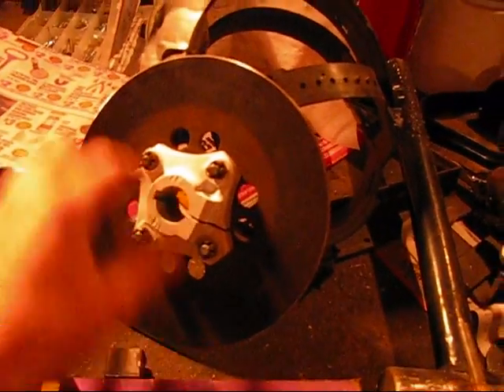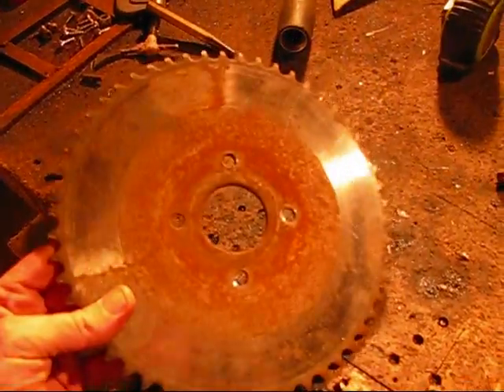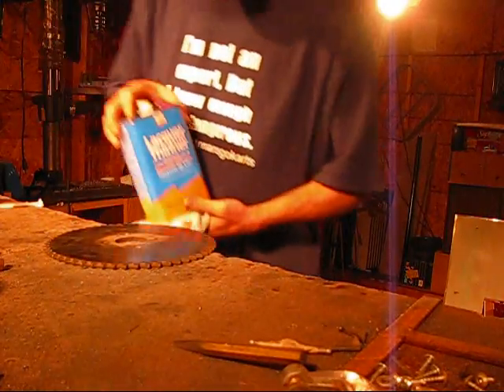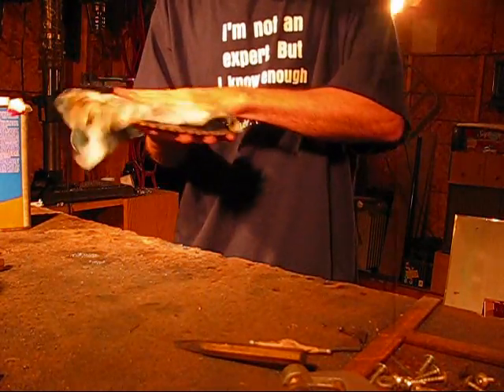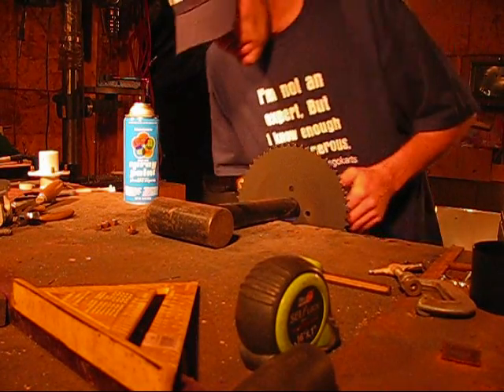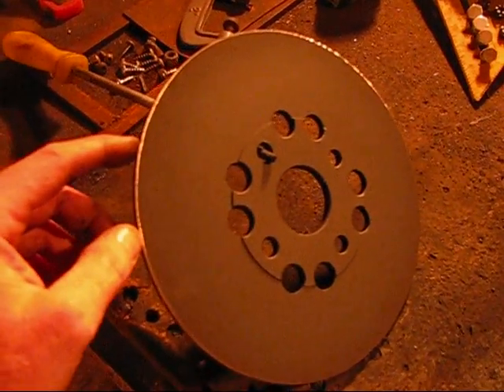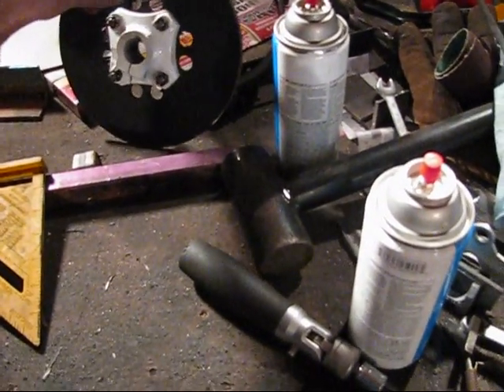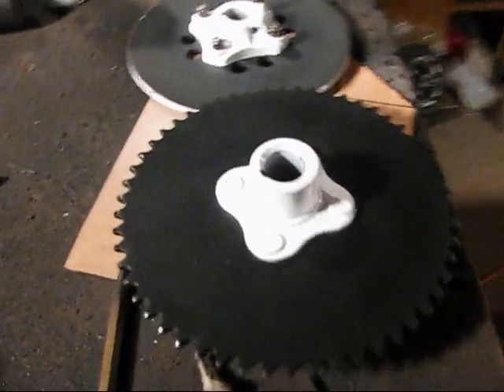Painting the sproket / Disc & Good / Bad News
T-man's karts

Business and advertising : PM me or email to tman [at] tmanskarts.com